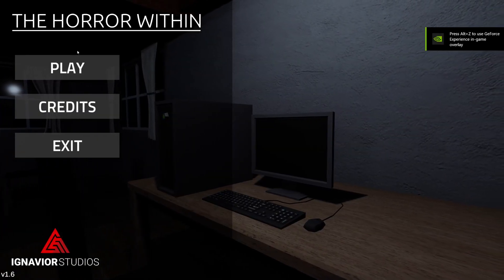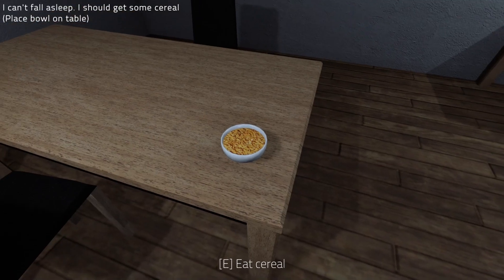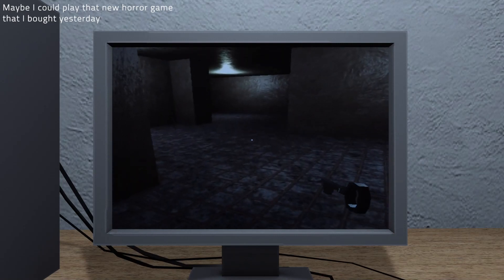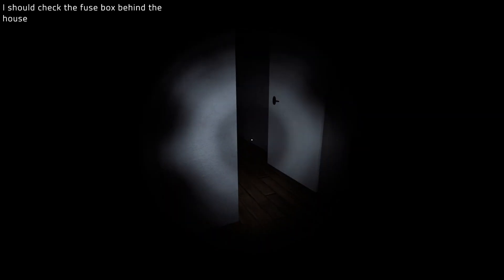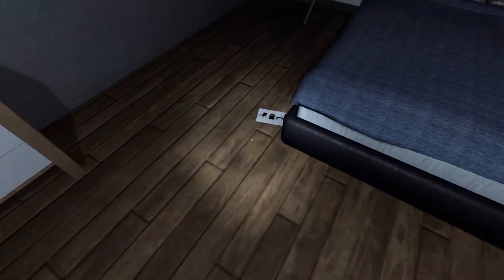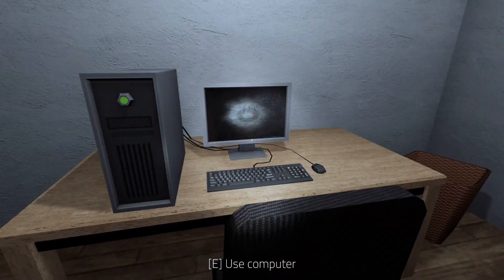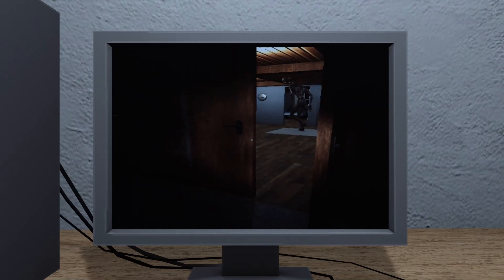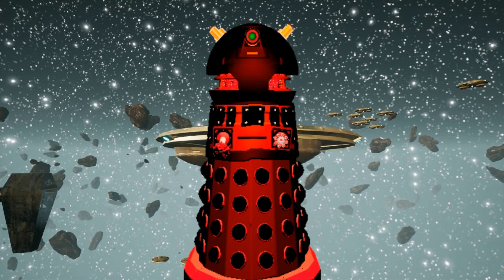The horror within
So this is a short horror game which was made by pollero and is quite clever because its the first game that has a game inside that game. its kind of an inception styled horror that i am new and i am interested to play it.